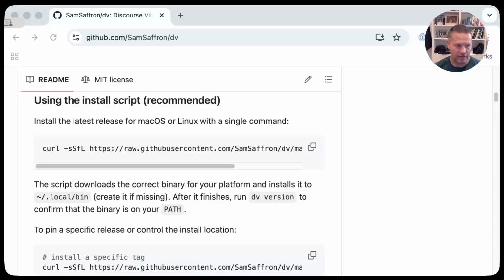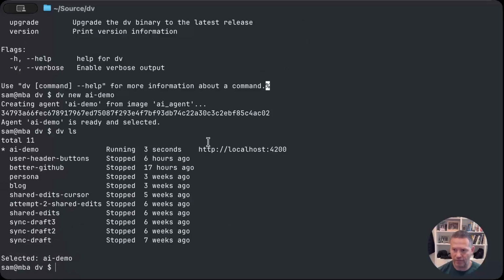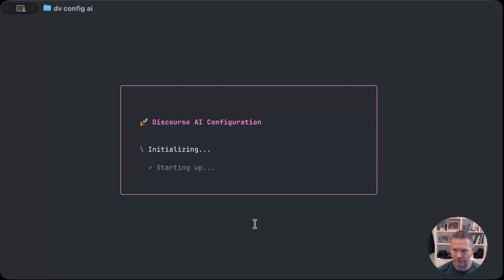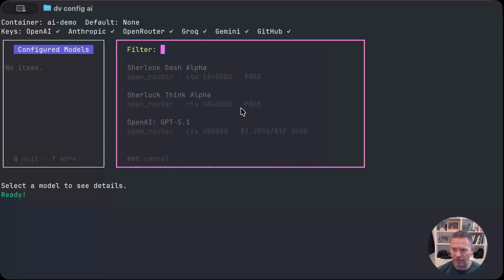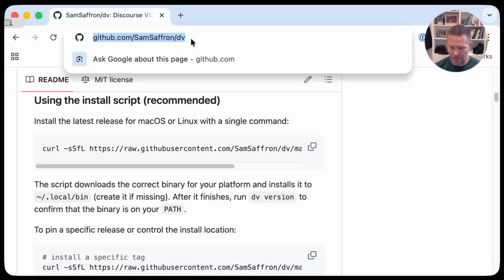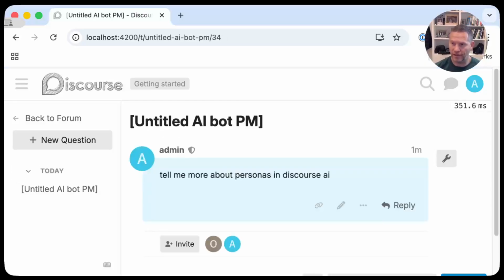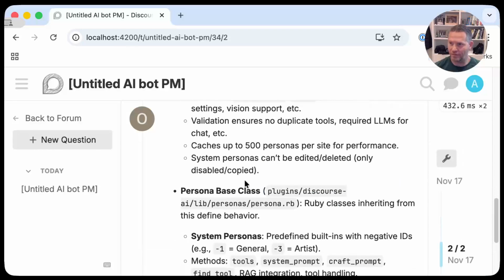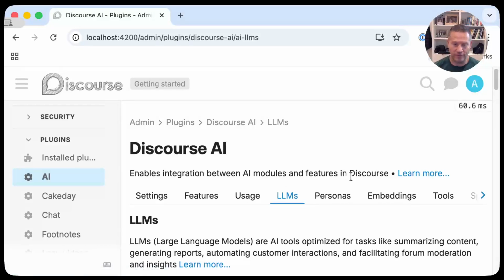Using dv (Discourse Vibe) to configure AI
using it to trivially configure ai using
dv config ai